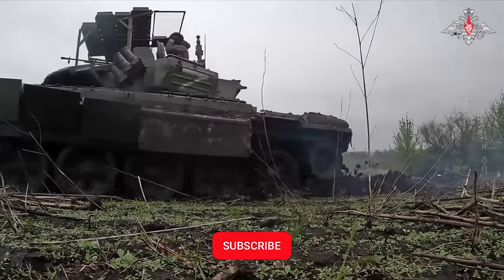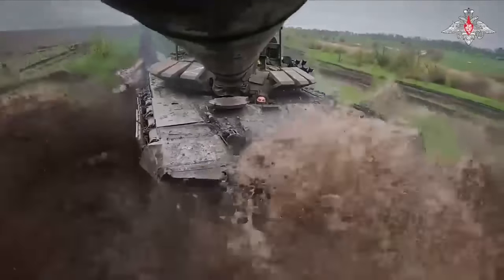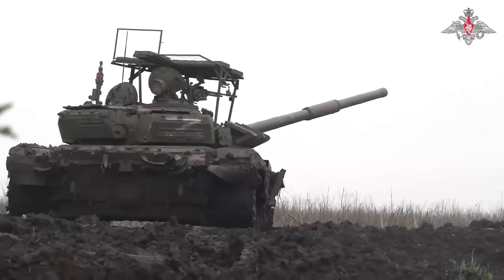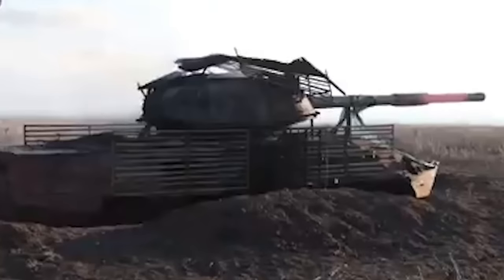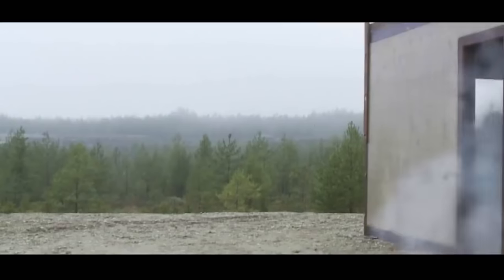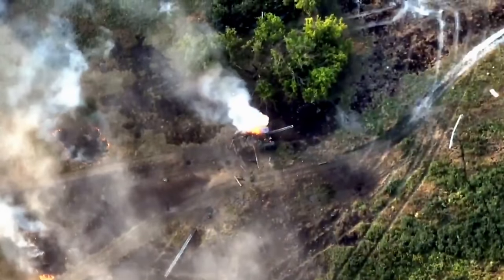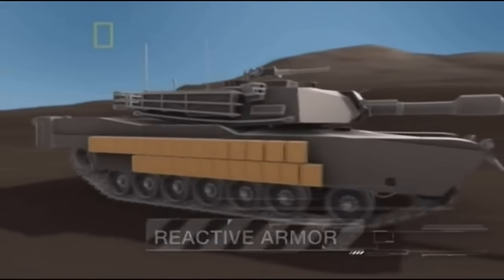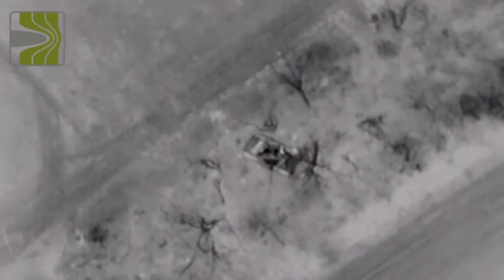Cope Cage 2.0 With ERA! Can FGM-148 Javelin And NLAW Defeat it?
Russia has improved their cope cage. Now it has explosive reactive armor on it. Will this change the defensive capability the cope cage adds? Will it be able to stop more advanced anti tank weapons such as FGM-148 Javelin and NLAW? Artillery and drones?